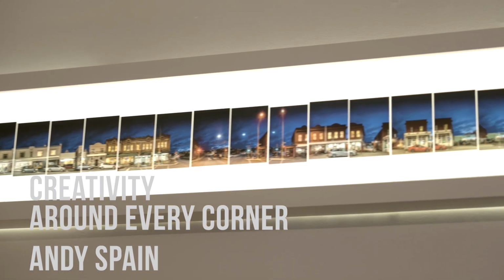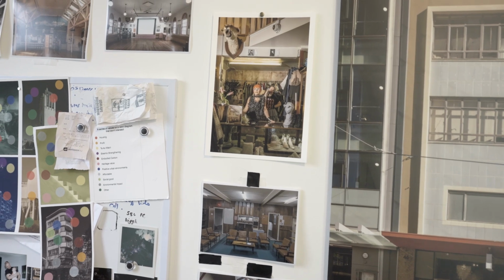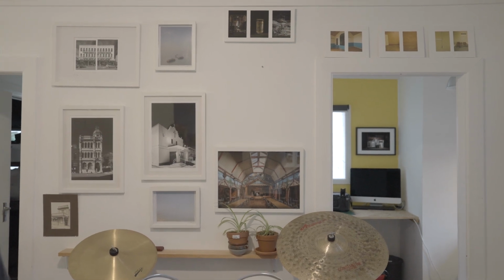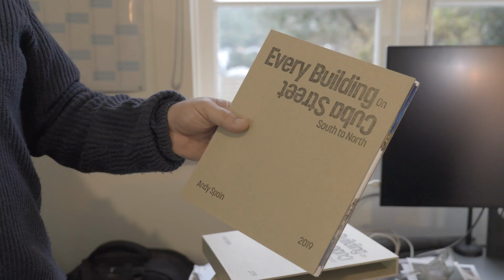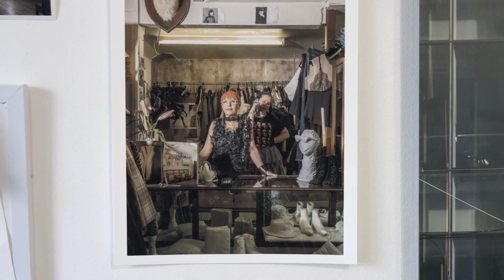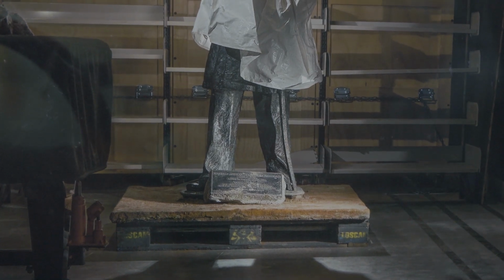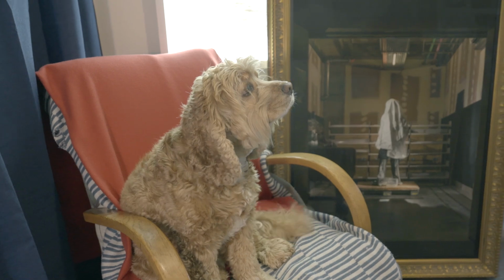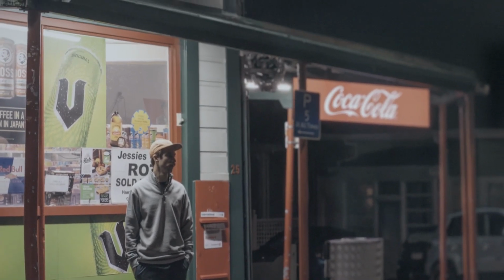Andy Spain: Creativity Around Every Corner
South Coast artists
One trail.
Endless stories.

By ‪@craftincfilms‬
For ‪@SouthCoastArtsTrail‬

Introducing Photographer Andy Spain.

With a background in architectural photography and a deep love for Wellington, New Zealand's built environment, Andy’s work captures moody, cinematic moments in urban spaces. His art photography explores themes of place, memory, and atmosphere — often drawing on the stillness of night, the beauty of shadows, and the quiet drama of architecture.

“The best projects don't feel like work really, it's just great exploring it, there isn't really an art side to things and  a commercial side to things, the best projects are when its both at the same time", says Andy Spain.

Filmed by CraftInc.Films
Director: Wanda Lepionka
Producers: Wanda Lepionka & David Strong
Cinematographer: Mateusz Mendrun @mateuszmendrumn
Sound: Sophie Hampson @sophiehmpson
Editors: Wanda Lepionka & David Strong
Film Equipment: @miramarcreativecentre
Catering: @coucou.island.bay

southcoastartstrail.co.nz